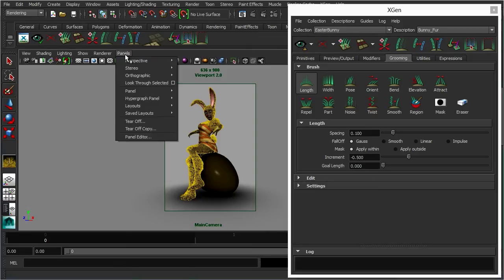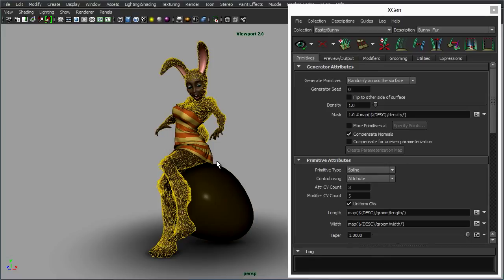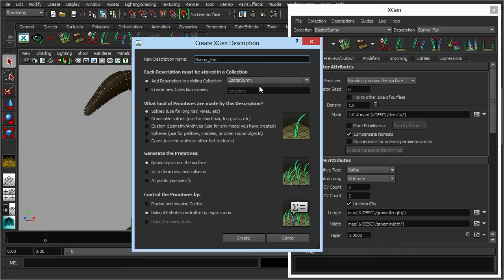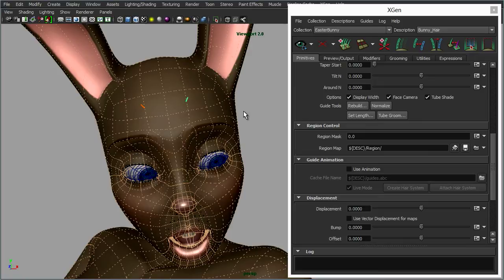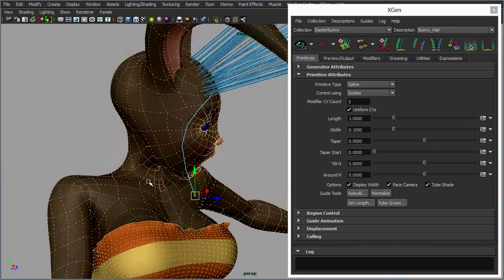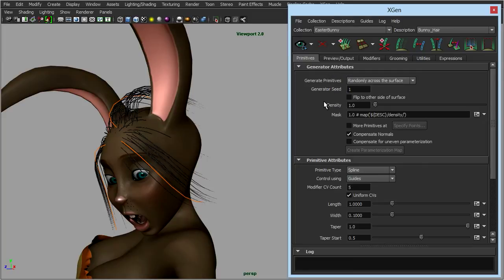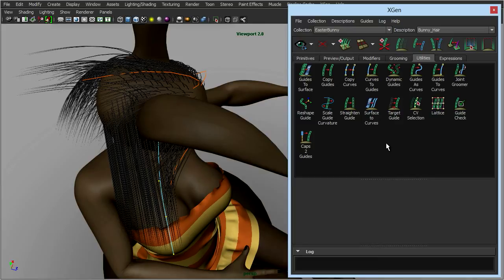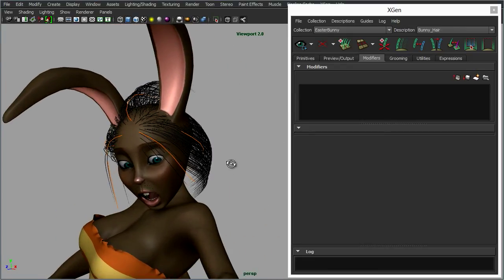Maya tutorial: Mastering hair and fur, Part 3